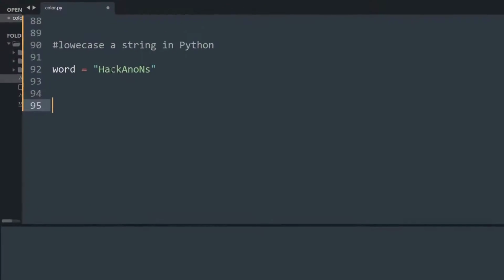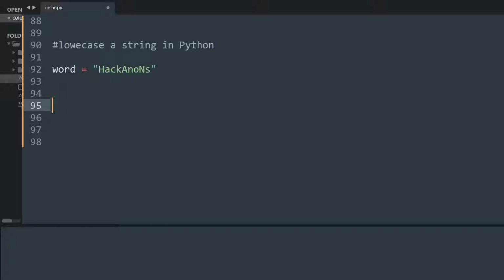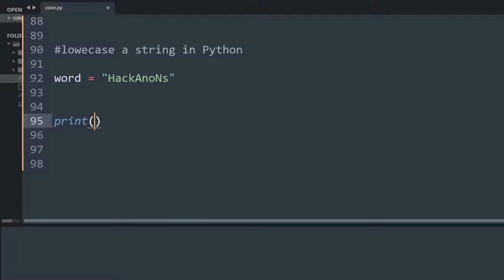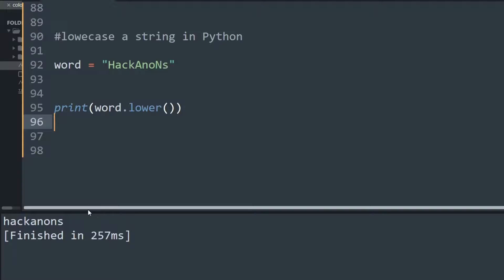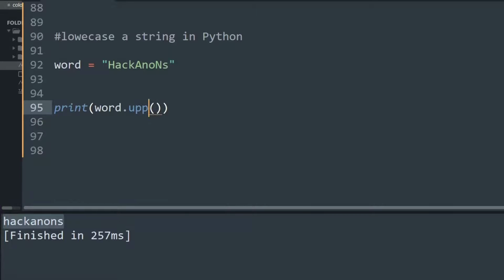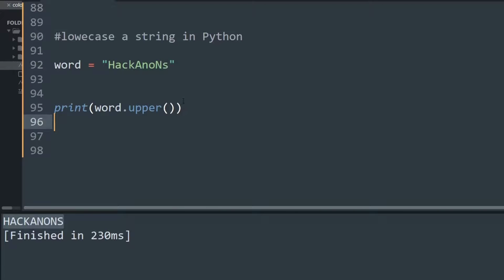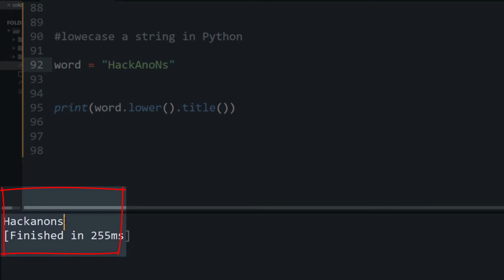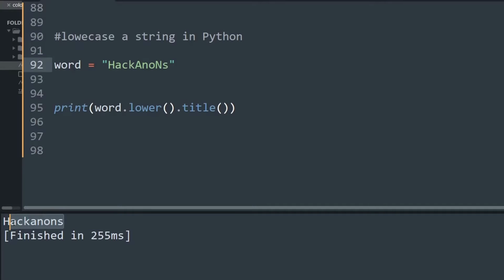How do I lowercase a string in Python ?